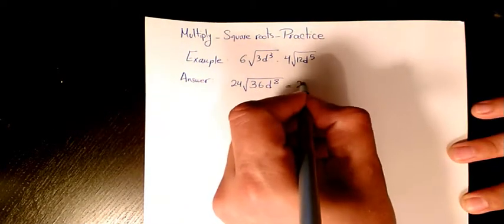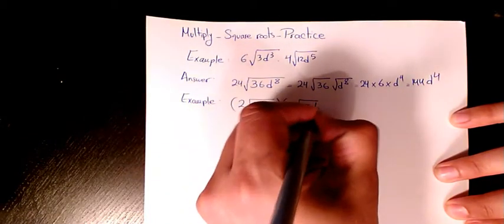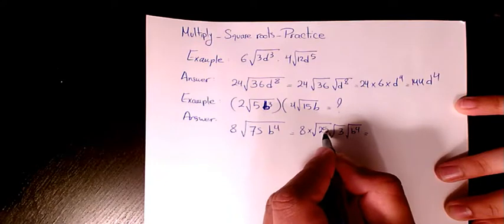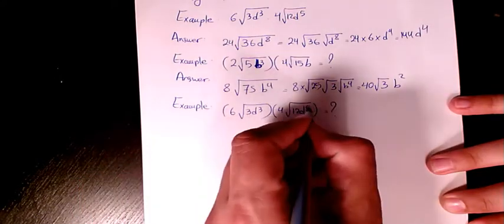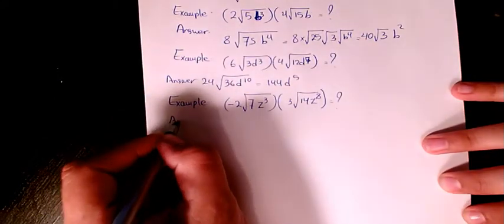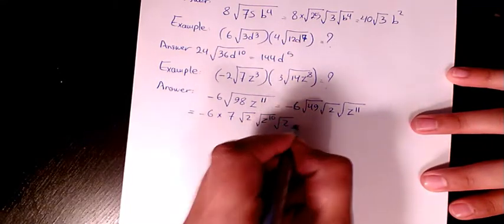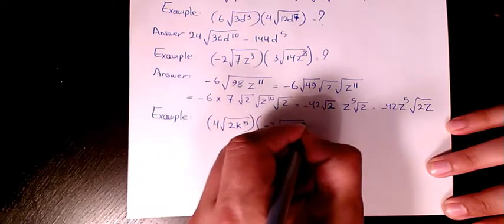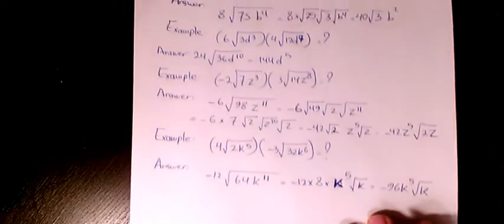Square roots multiplication and simplification Practice 6 - Radical - Simplifying square roots